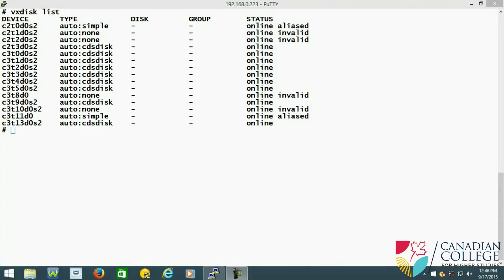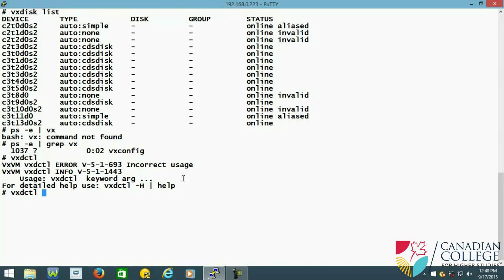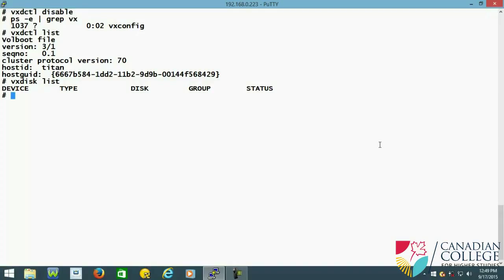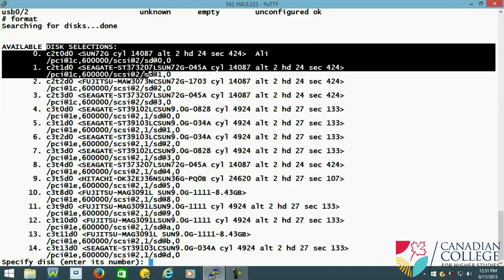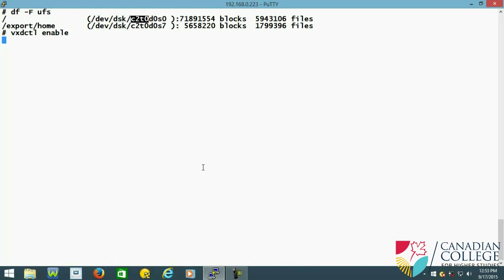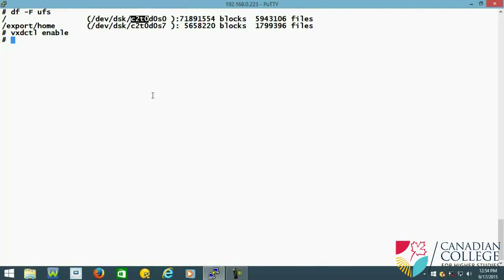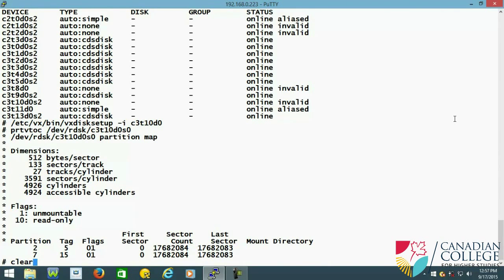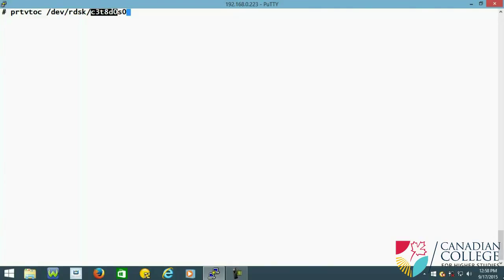Linux/Unix - Creating disk groups in VERITAS P1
Start your future right. Start your future now!

Please turn your notifications on so you can watch our latest videos.